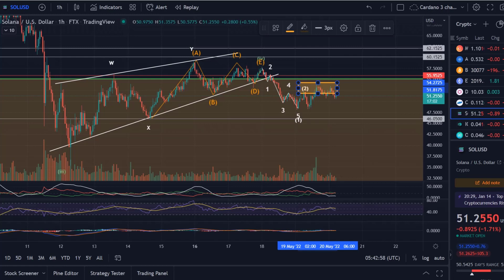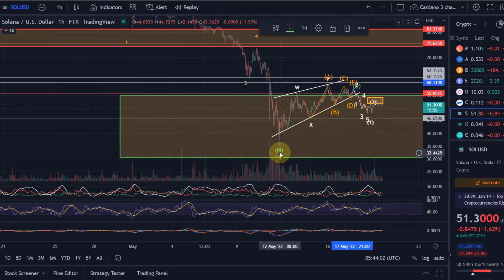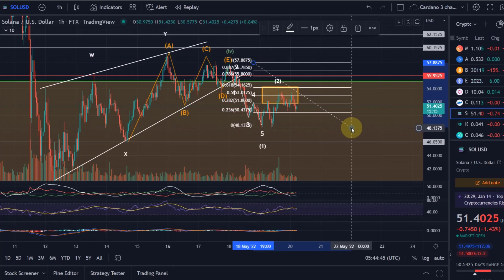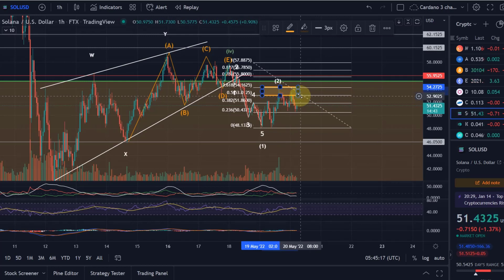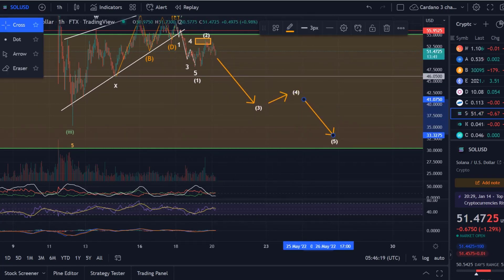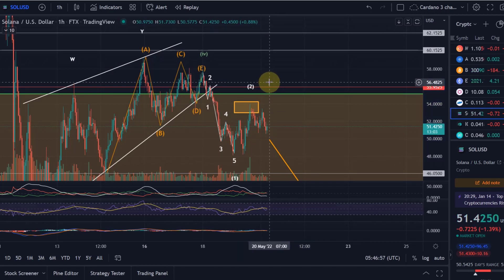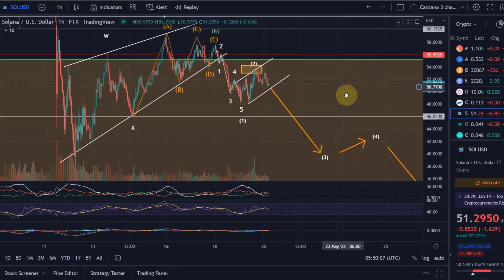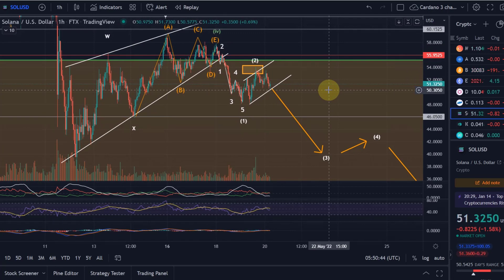Solana Price News Today - Elliott Wave Price Prediction & Technical Analysis, Price Update!